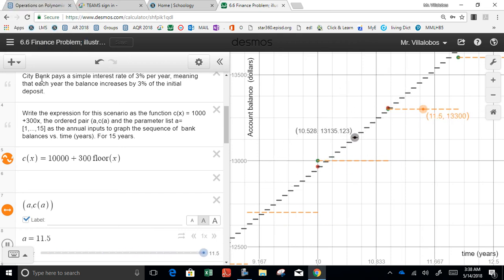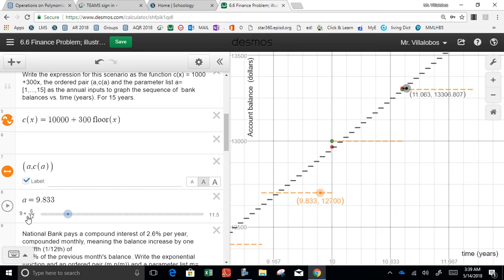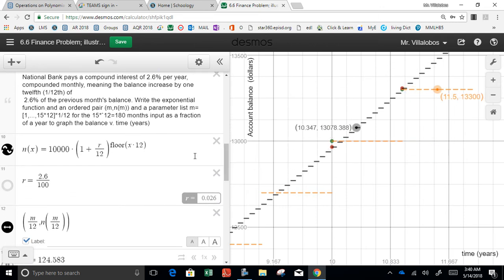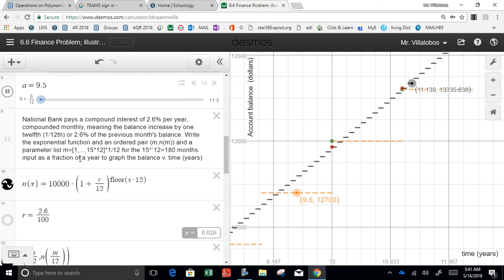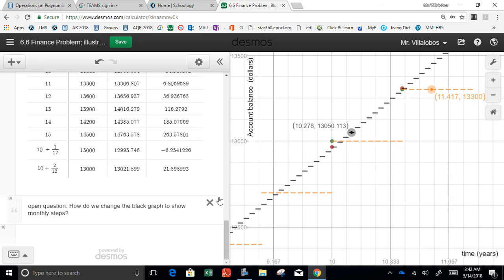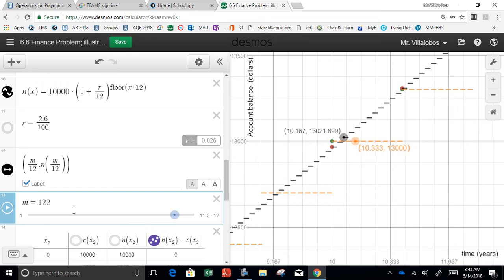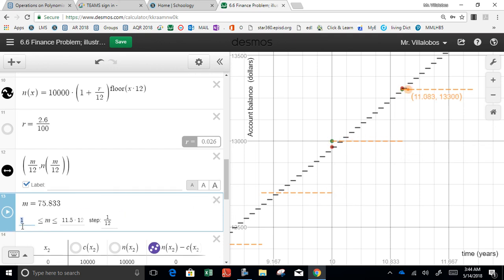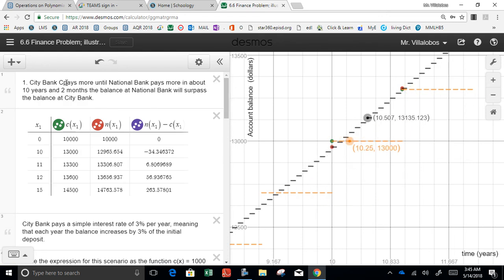AR 6 6 Illustrative Mathematics Finance Problemavi avi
Solution  to a linear v. exponential finance option that introduces floor functions and parameter list input.